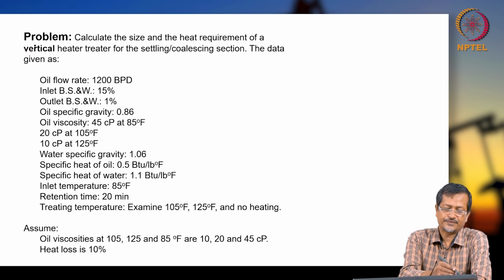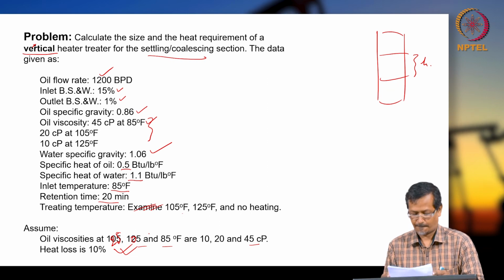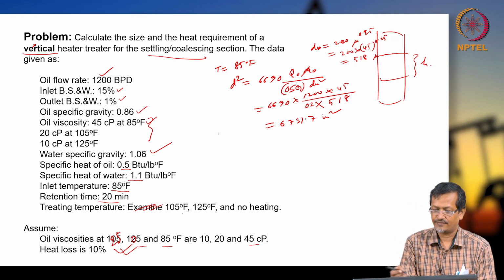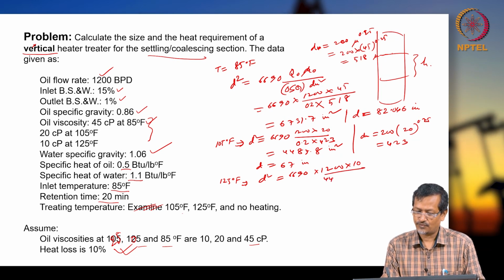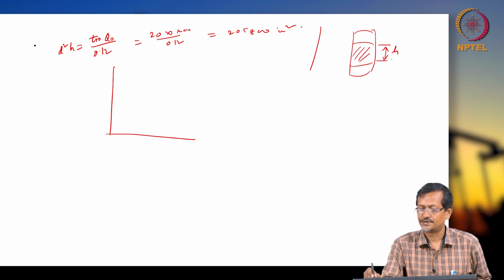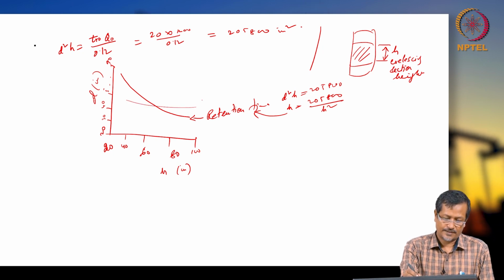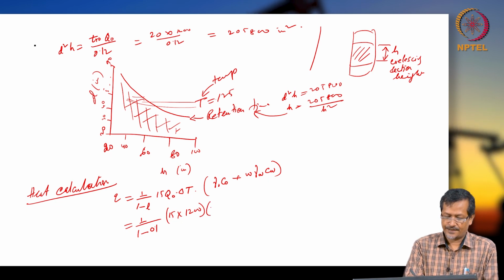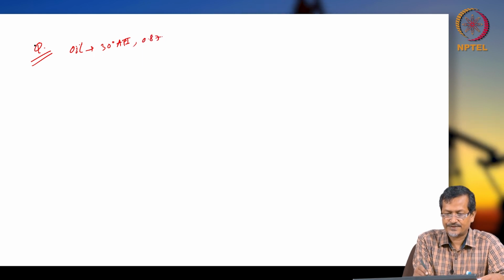#37 Heater Treater & Gunbarrel | Numerical | Part 2 | Surface Facilities for Oil & Gas Handling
This video explores the calculations involved in sizing and determining the heat requirements of vertical heater treaters used in the oil and gas industry. It specifically focuses on the settling and coalescing sections of these separators. The video provides step-by-step instructions for calculating the necessary parameters and determining optimal values based on retention time considerations. It also includes practical tips for approaching calculations in both written and online exam formats.